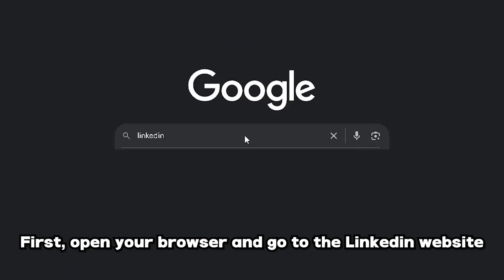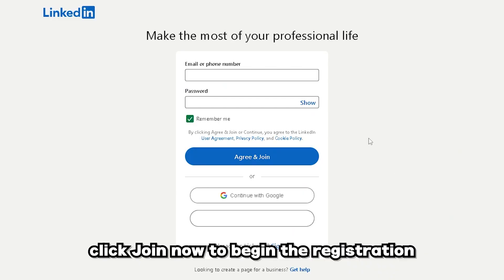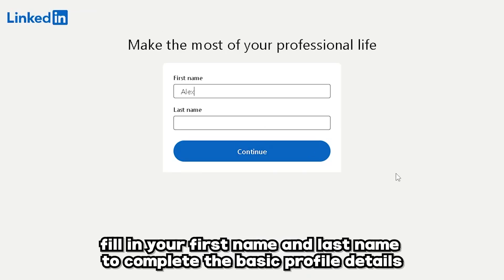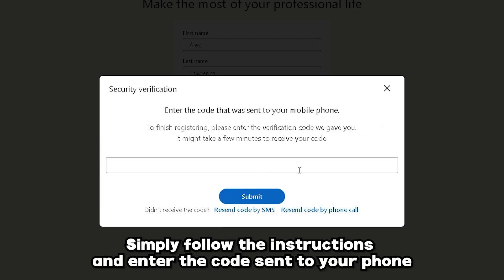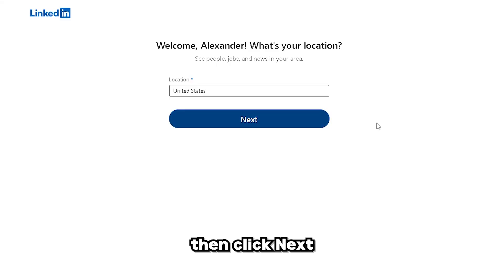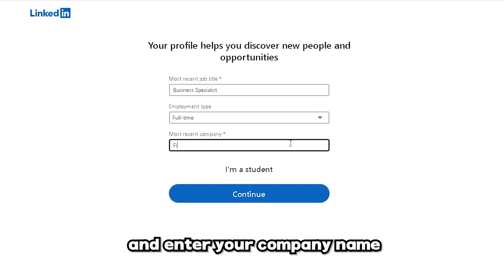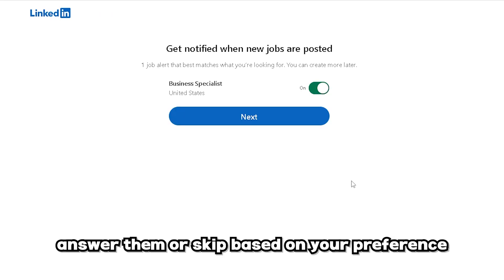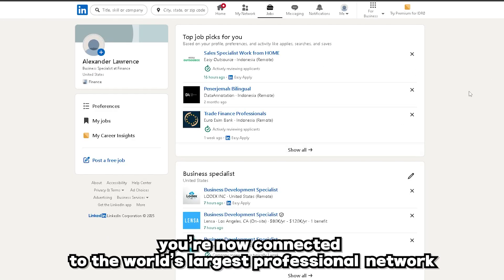How To Create a Business Linkedin Account - EASY GUIDE (1 MIN)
Learn how to create a business linkedin account in this video.

No Copyright Vlog Music for Videos